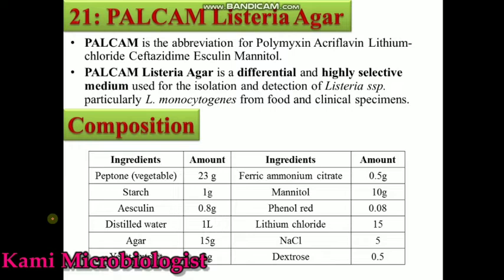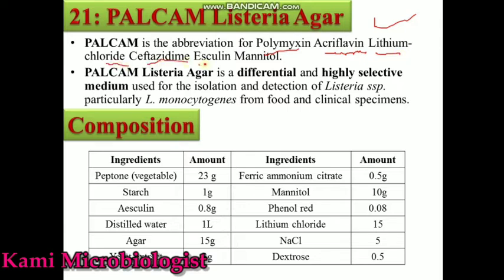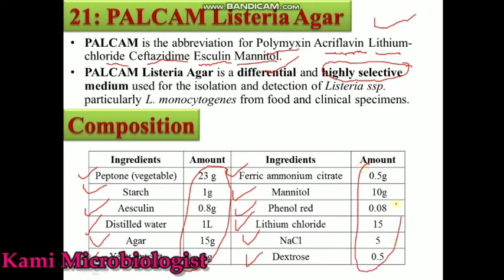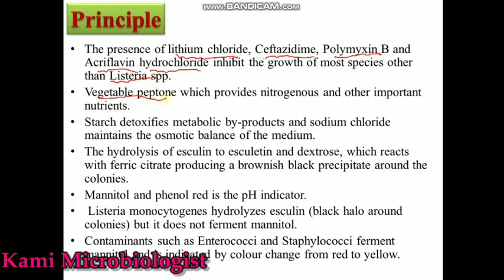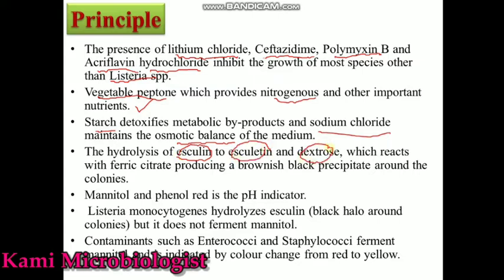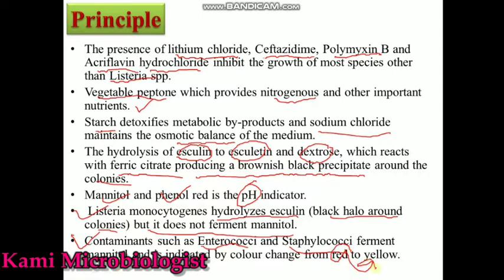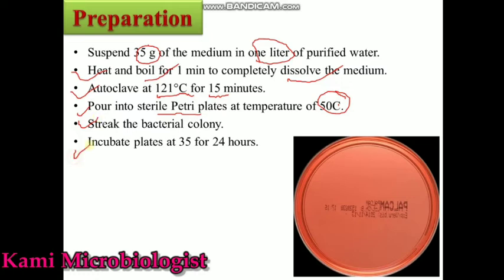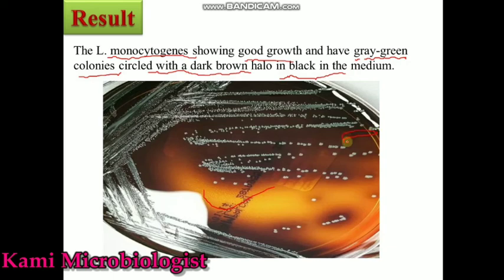PALCAM listeria agar medium: culture media lecture 21st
in this video lecture we will explain that what is PALCAM listeria culture media

1. what is PALCAM listeria culture media

2. how to use

3. Results

4. Preparation of PALCAM listeria culture media

5. composition or requirements in PALCAM listeria culture media

7. principal of PALCAM listeria culture

etc.